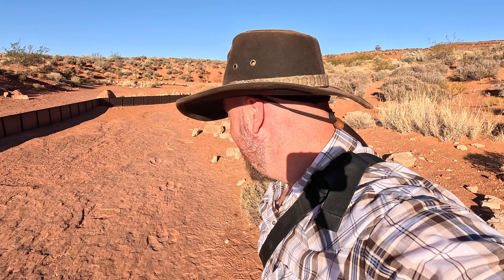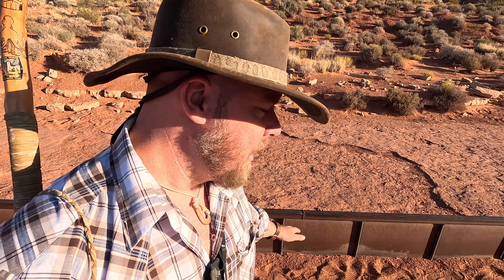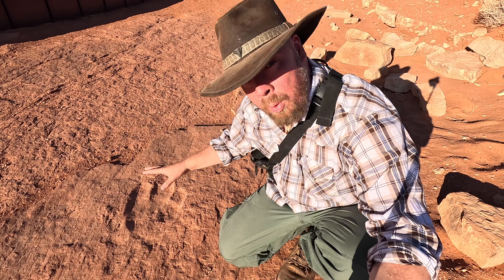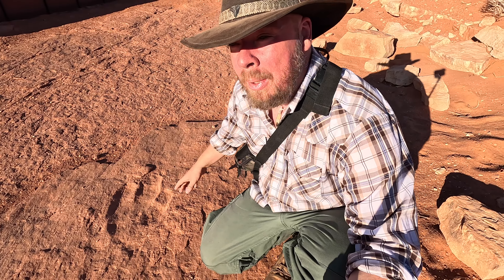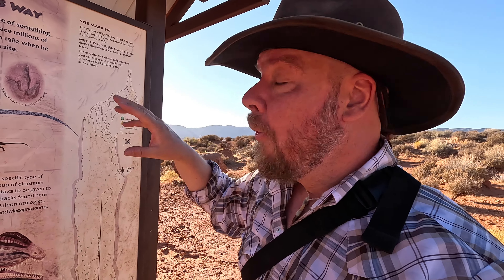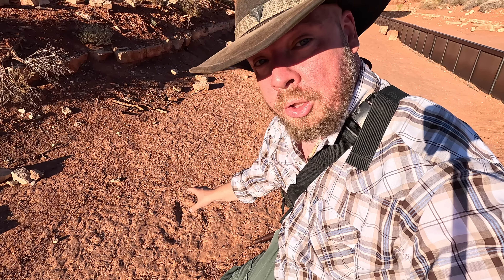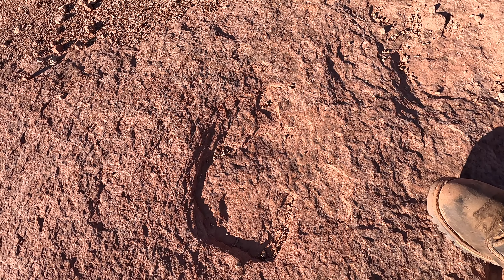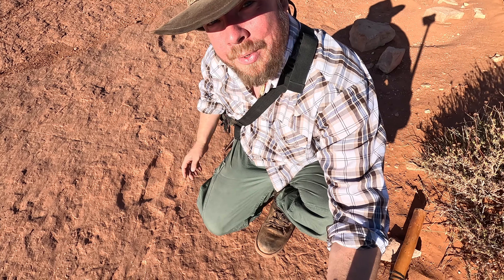Warner valley dinosaur tracks St George Utah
MORE DINOSAUR FOSSILS IN UTAH

Hiking the Warner Valley Dinosaur tracks near St George Utah. This is a great short hike, east of St George Utah suitable for children, dogs and kids. The trail is only a quarter mile and leads directly to a great collection of fossilized dinosaur tracks.